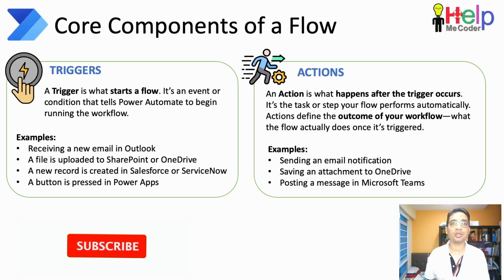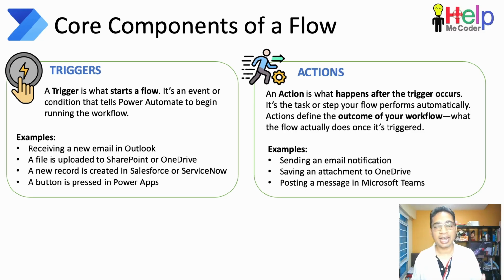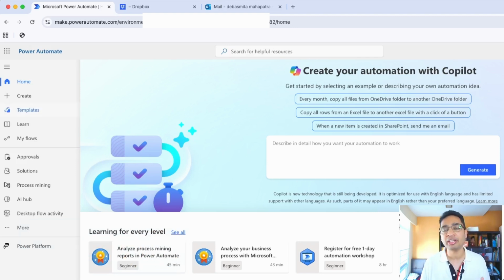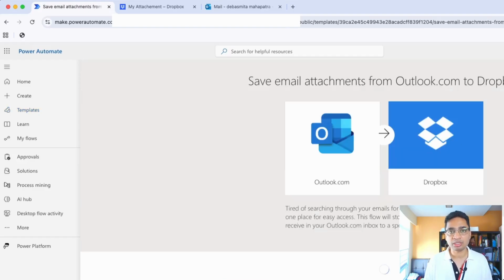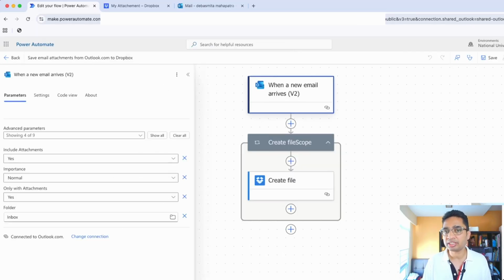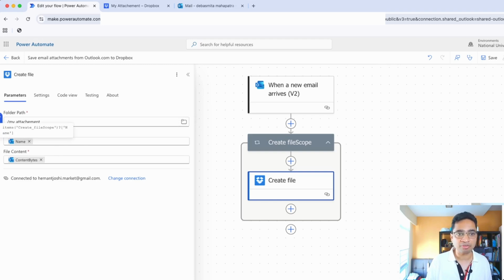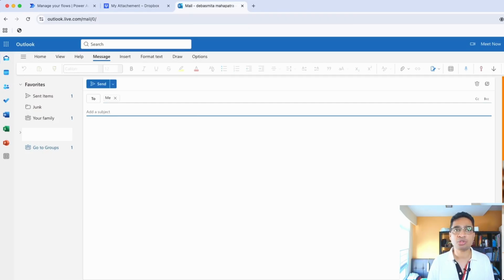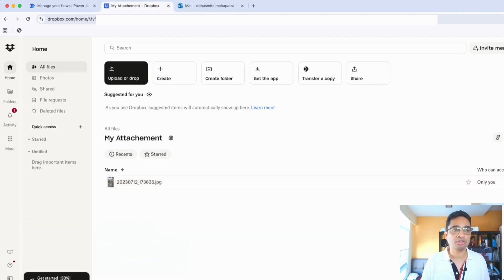Triggers and Actions in Power Automate? | Build Your First Flow (Part 4)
In this video, we explore one of the most important concepts in Microsoft Power Automate — Triggers and Actions ⚡

You’ll learn how every flow starts with a Trigger — the event that kicks off automation — and continues with Actions, which perform the tasks you want to automate.

💡 We’ll also walk through our first hands-on demo, where we use a ready-made template flow that connects Outlook and Dropbox — automatically saving email attachments straight to your cloud folder!

🎯 What you’ll learn in this video:

What are Triggers and Actions in Power Automate

How they work together to build Flows

Using templates for quick automation

Step-by-step demo: Outlook → Dropbox integration

How to explore and customize templates for your own needs

📺 Watch now to understand the foundation of every Power Automate Flow — and start building your first automation today!